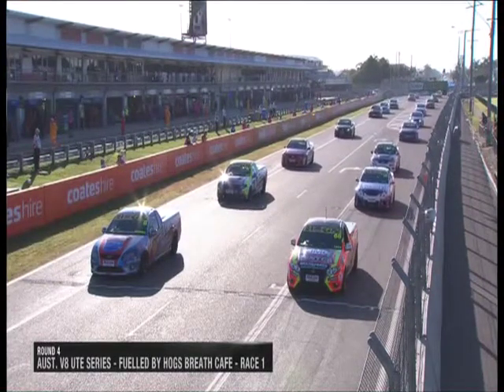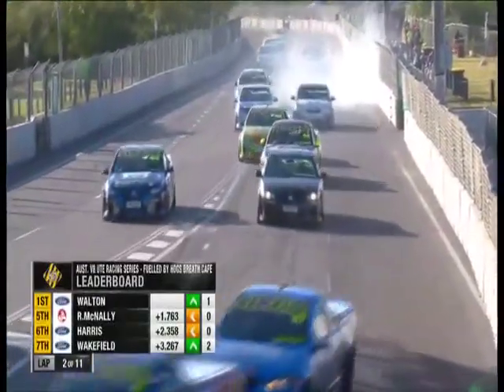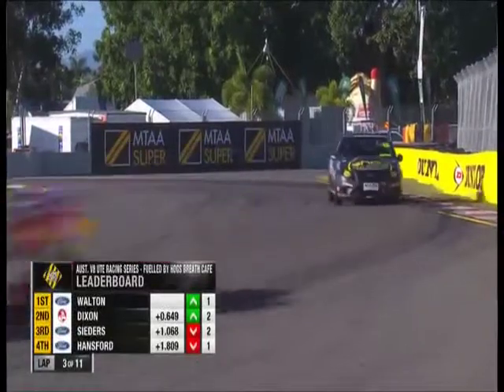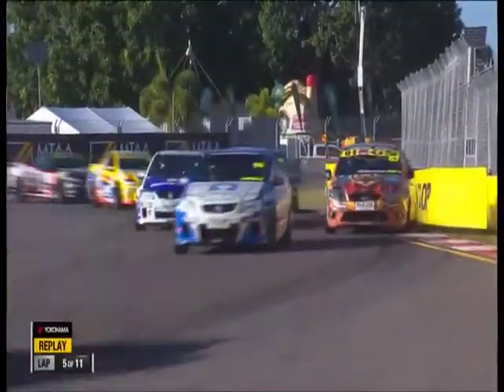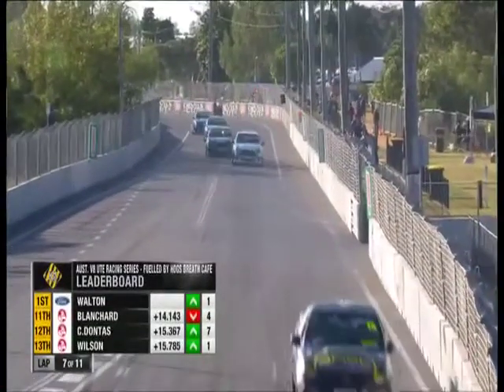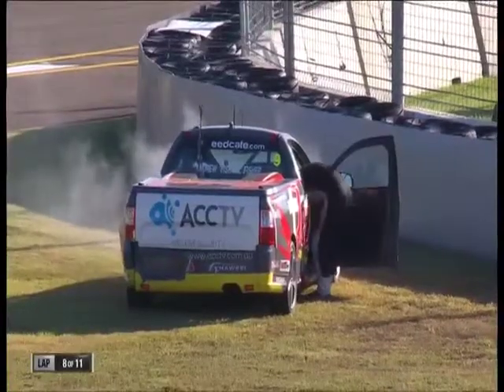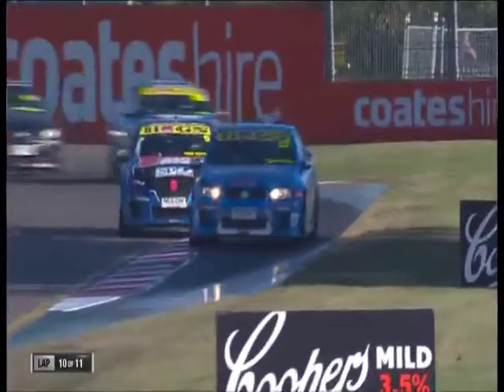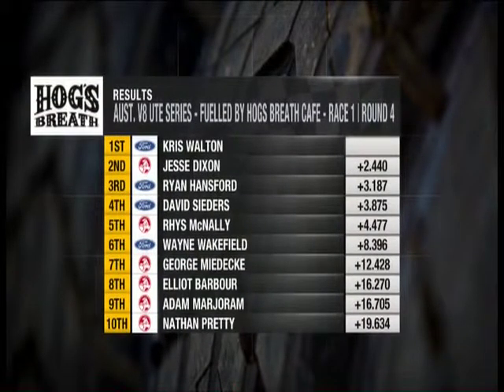2014 V8 Utes Townsville Race 1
The V8 Utes in action on the streets of Townsville for Round 4 of the 2014 Australian V8 Ute Racing Series - fuelled by Hogs Breath Cafe